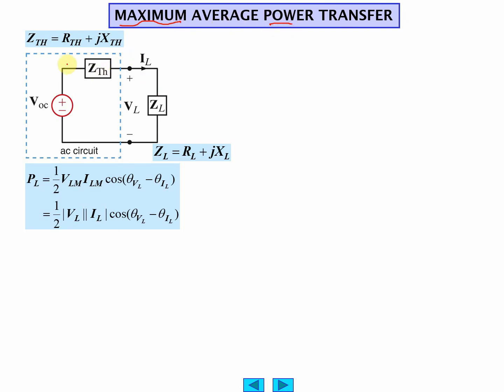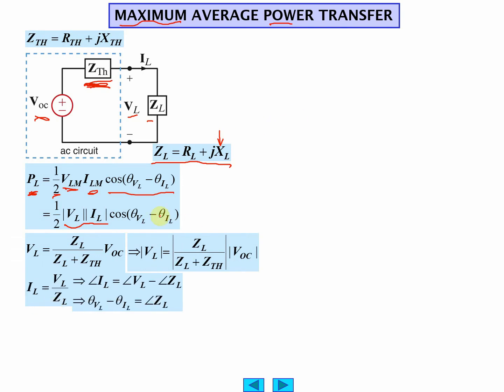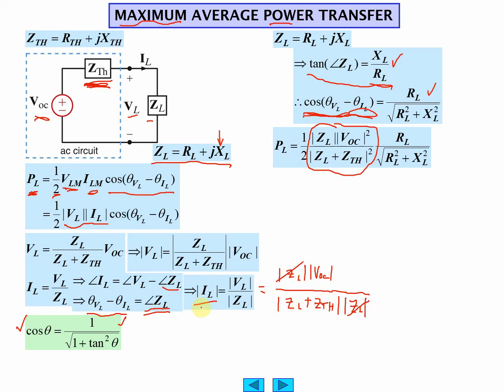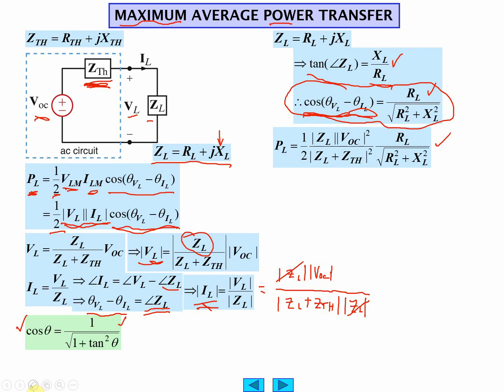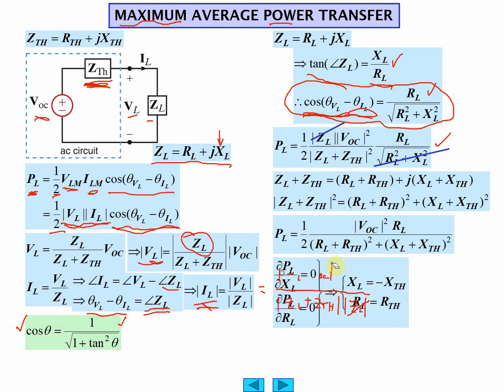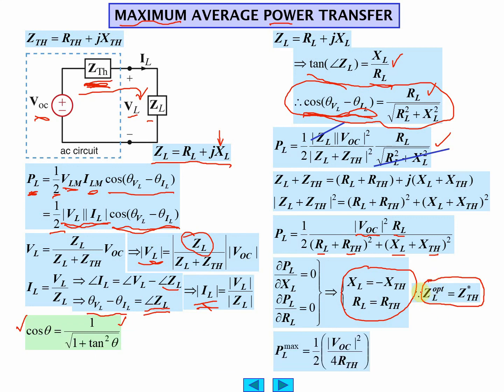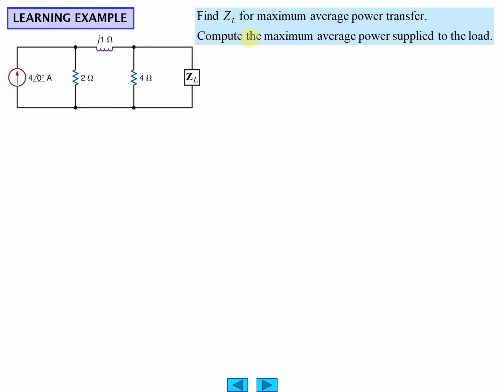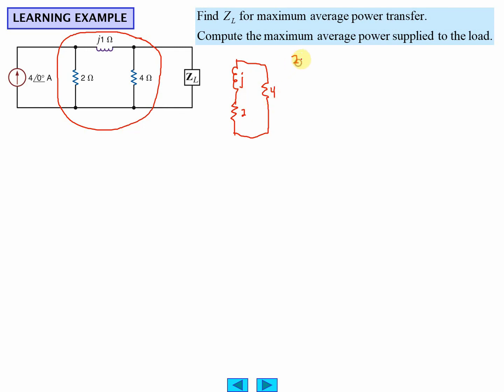EEE202 AC Power Chapter 9 Part 4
Fourth in a set of videos describing how to analyze AC power